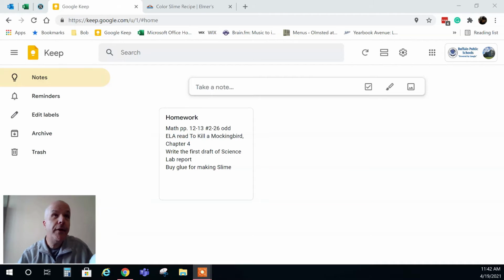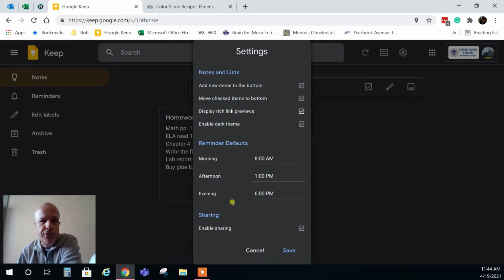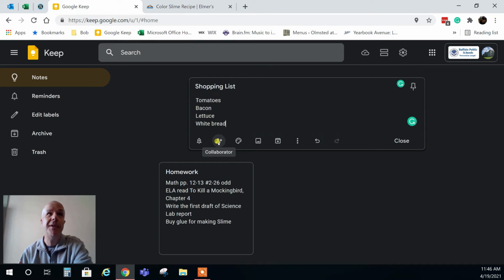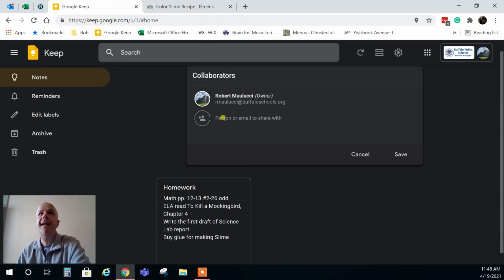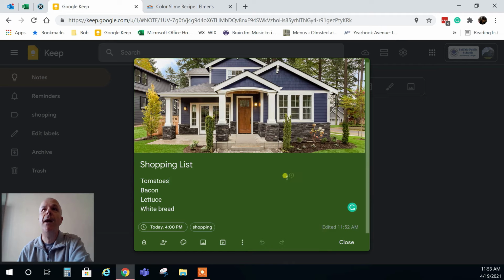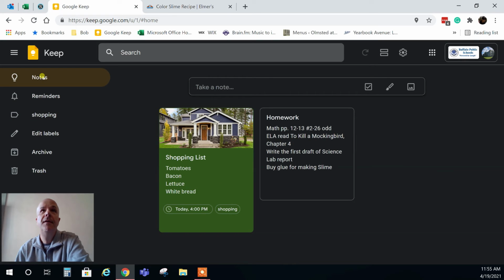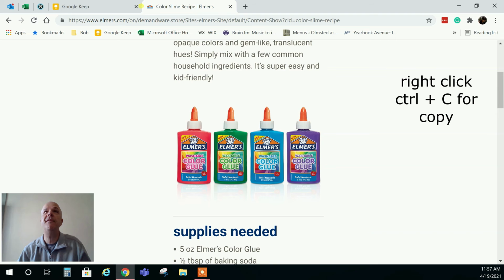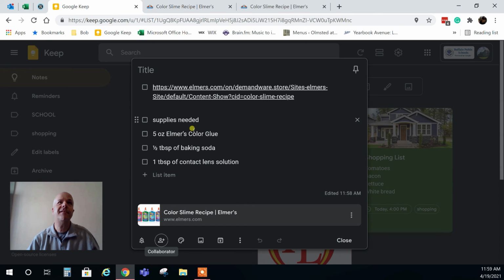Organize Study Excel Tips 8 Use Google Keep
Welcome to Organize, Study, Excel, my new series of study productivity tips and tricks. I am Mr. Bob Maulucci, the instructional coach at the Frederick Law Olmsted School in Buffalo NY. I hope that these tips are helpful for your student to be successful in school and in life.

We have been talking about tips to help you be more productive in school and life. I have suggested several things that I want you to try to do. Today we are going to talk about one of my absolute favorite and free apps, Google Keep.

Today, I’ll show you how to set up your Google Keep (3:17); how to take basic notes and create checklists (4:27); I'll also show you how to set reminders based on time and place (5:20); I will show you how to add colors and pictures to your notes (7:29); I'll show you how to save various types of information into notes (12:32), and lastly will look at how to use Google Keep across multiple devices (14:35).